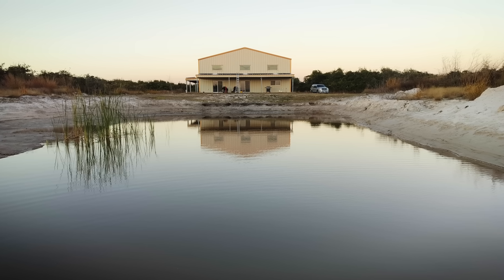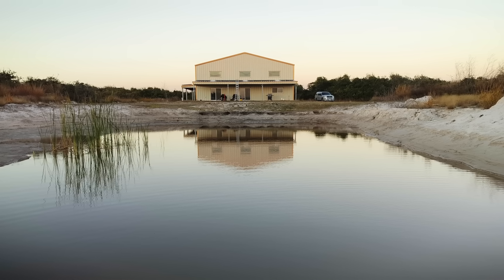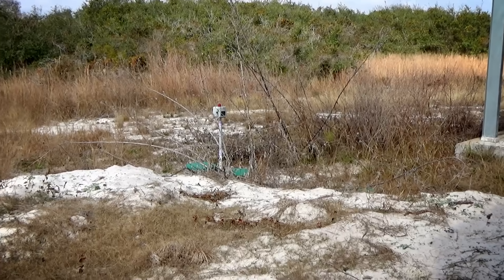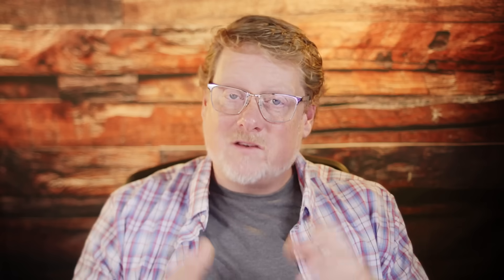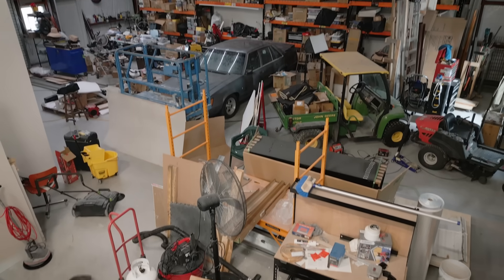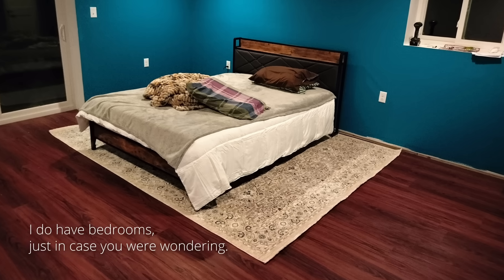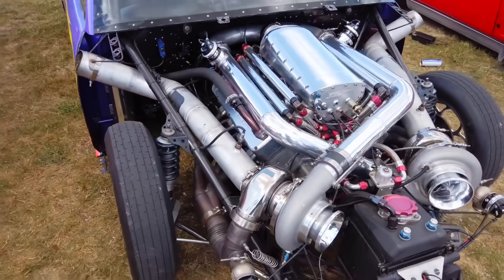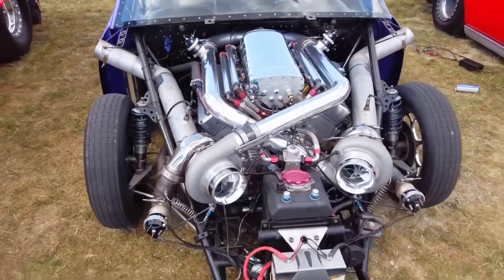Twin Turbos - How Does the Boost Add Up?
Let's discuss how boost adds up with conventional & compound twin turbos - it's very likely not what you expected!